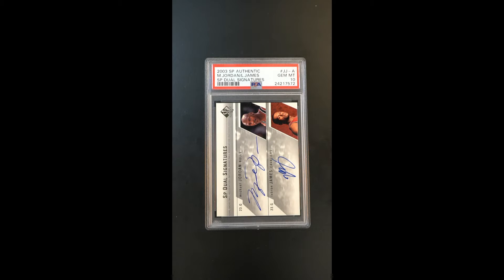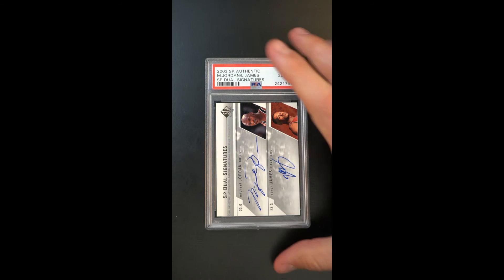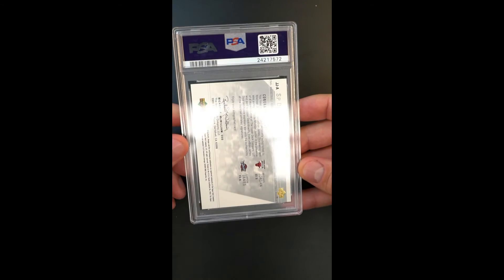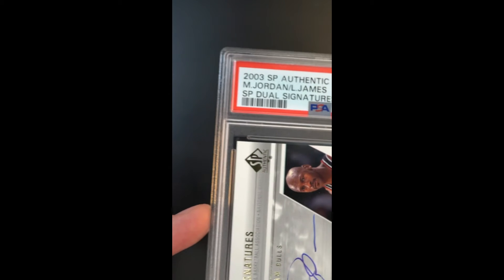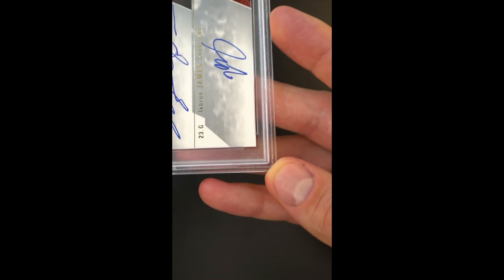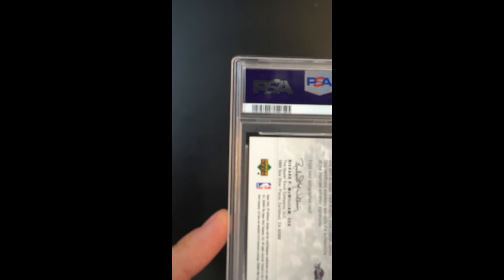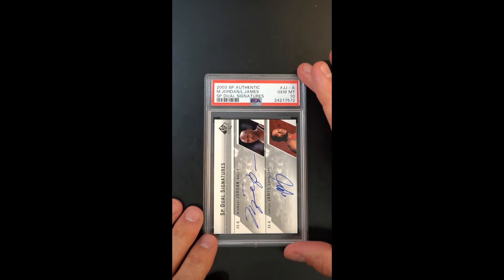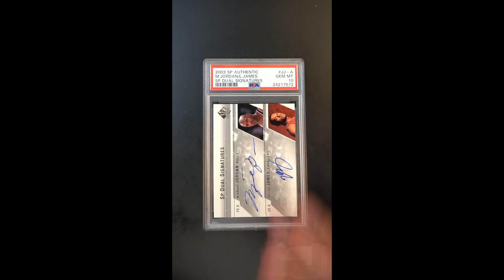2003 SP Authentic Dual Michael Jordan & LeBron James ROOKIE AUTO JJ-A PSA 10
The 2003 SP Authentic Jordan James SP Dual Signatures PSA 10 card presents the autographs of two of the most celebrated athletes in NBA history. For investors interested in a double GOAT card, this month’s Premier Auction presents a grand opportunity. Seeing both signatures on one card might even cause collectors a bit of nostalgia. If you watch video of LeBron’s high school highlights, he looks like a giant among children. He was bigger, faster, and better than everyone on the floor. He swats away shots, runs the floor, and dunks with reckless abandon. The highlights look more like a video game. It could not have been more obvious that he was destined for greatness. And he did not disappoint, as he played like an NBA veteran while he was still a teenager. Jordan took the NBA by storm after a successful stint at North Carolina. In the 1982 NCAA Finals, he sunk a jump shot with 14 seconds left to put the Tar Heels up by one against Patrick Ewing and Georgetown, enough to win the title. It provided a glimpse into his unparalleled clutch play. The replay of the shot shows he did not hesitate—as he would not hesitate throughout his career to deliver in the biggest moments. We imagine many bidders will not hesitate to try to win this card that celebrates these remarkable careers.